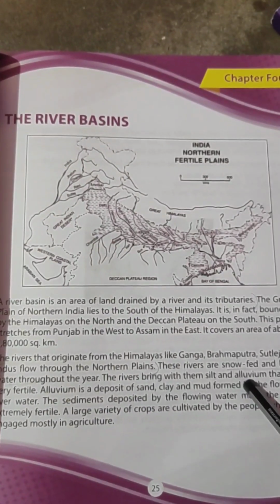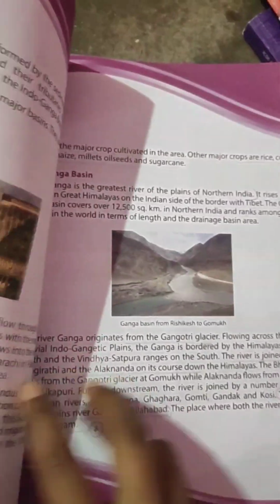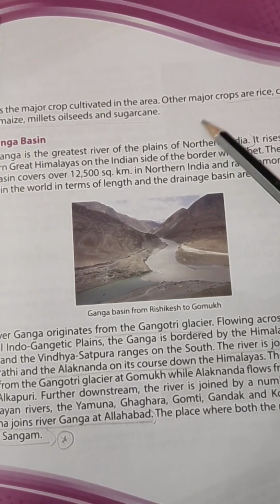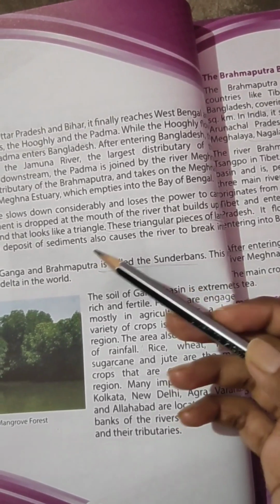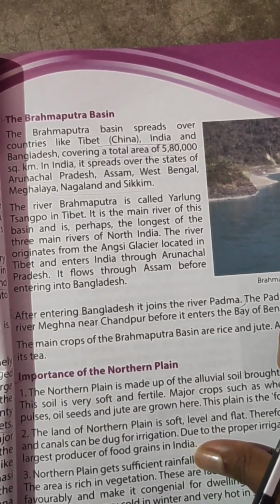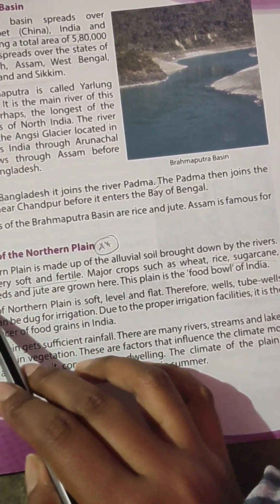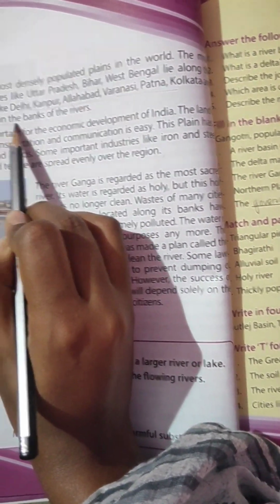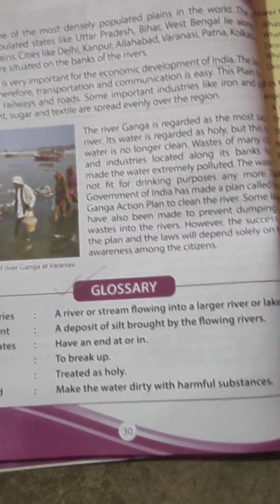Class-4 Subject - Sst. chapter -4 ( The River Basins)